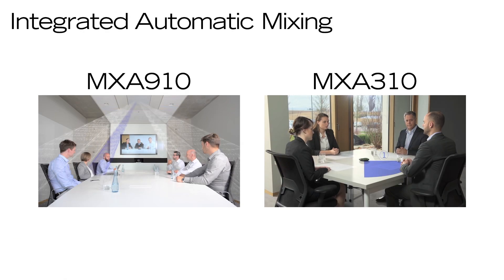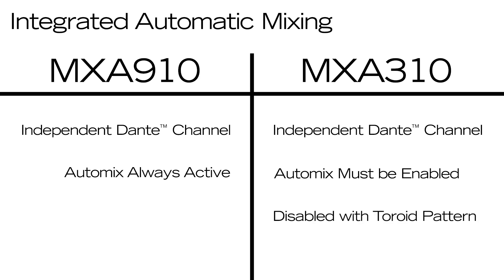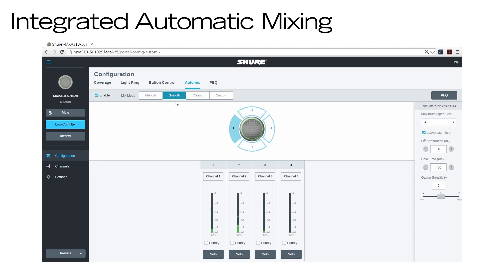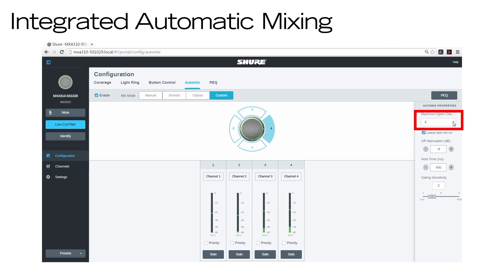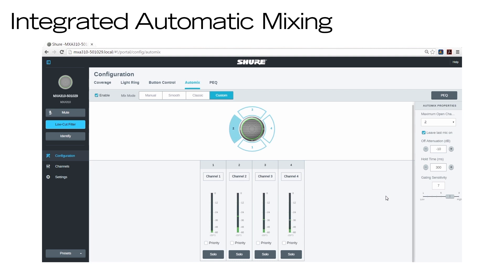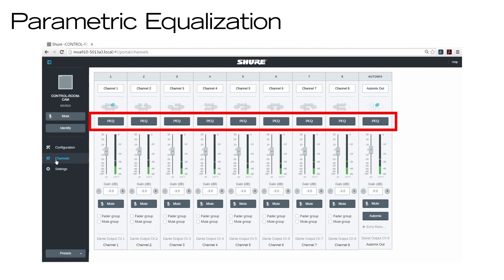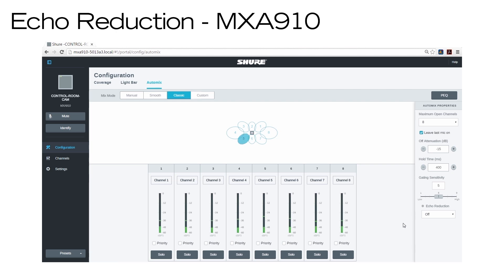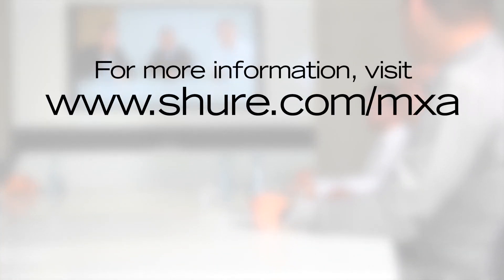Microflex Advance Training: DSP Suite Overview | Shure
This video gives an overview of the DSP Utilities of the Shure Microflex Advance Microphones.

With the Microflex Advance Array Microphones, you are able to make the most of your conferencing space. Superior function paired with innovative design enables presenters and participants to stay focused on the discussion instead of the equipment.